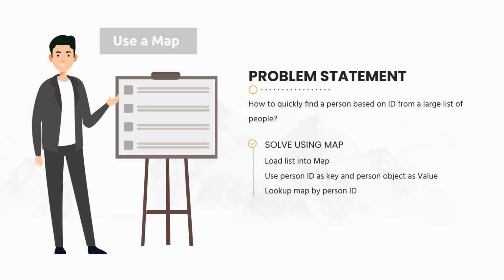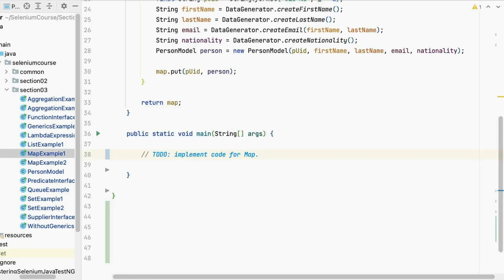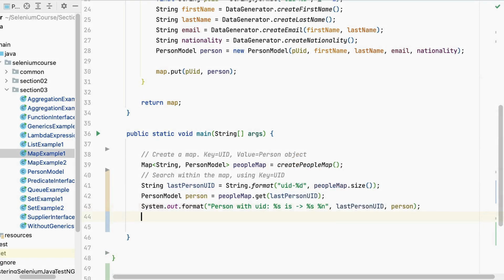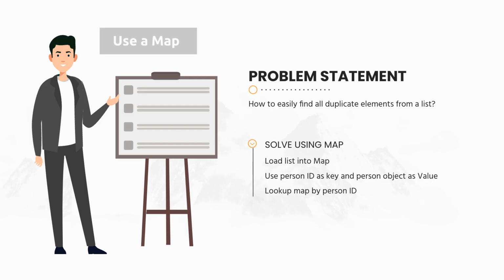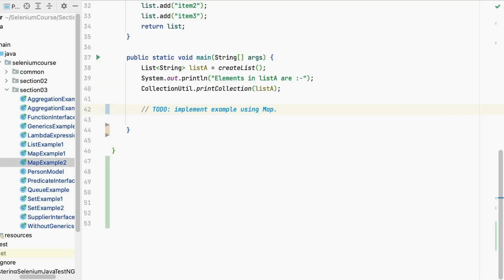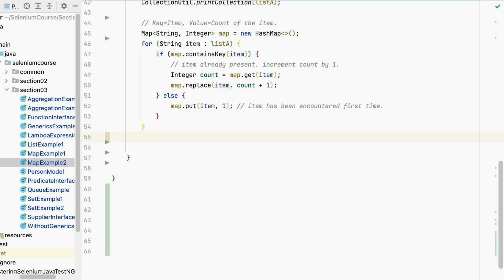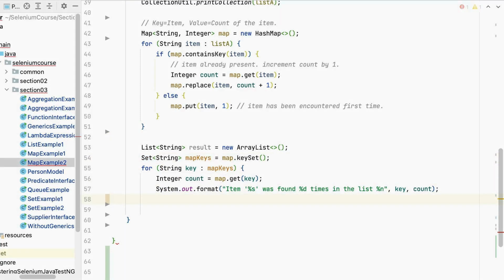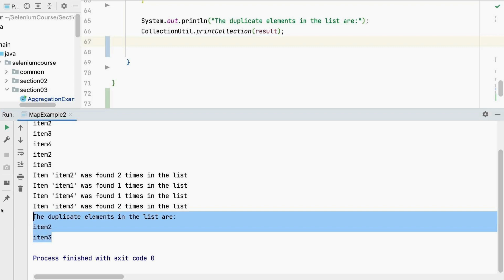Section 03 Java Programming Intermediate Advanced 12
In this 'Section 03 Java Programming Intermediate Advanced' video, we dive into the efficient utilization of the Map data structure in Java to solve various problems. Through insightful discussions and code examples, you'll learn how to leverage the power of maps for effective problem-solving in your Java programming endeavors.